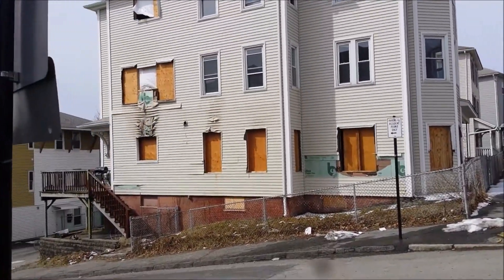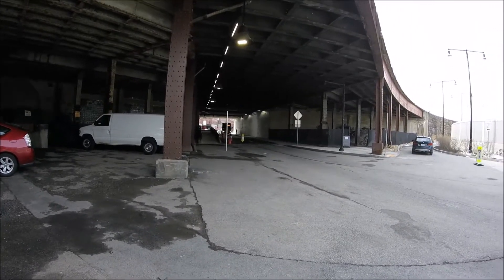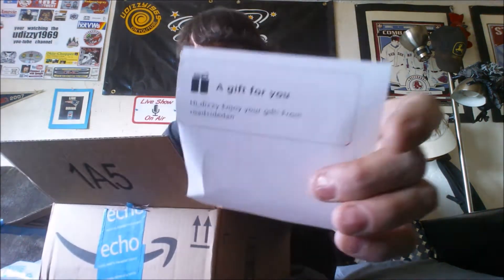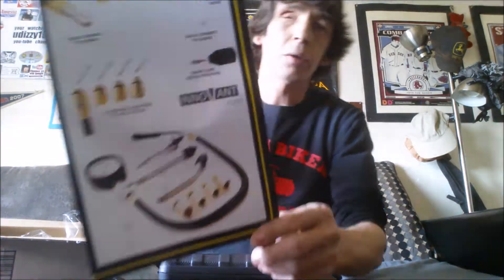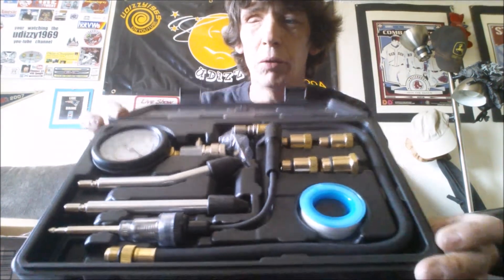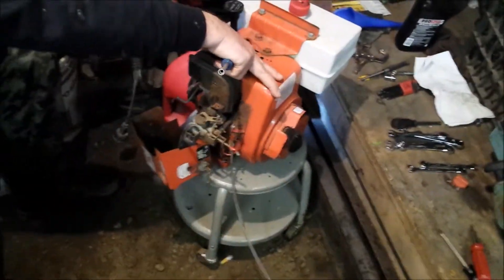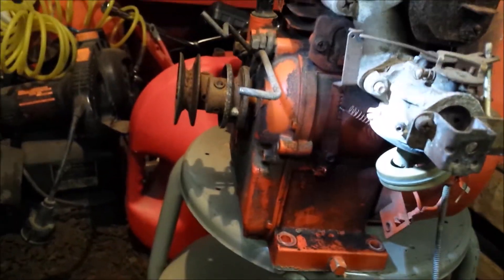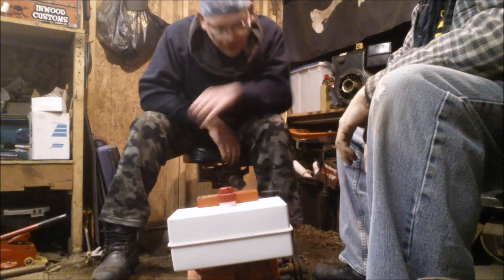Picking Up Wally And Mail, With Dizzy